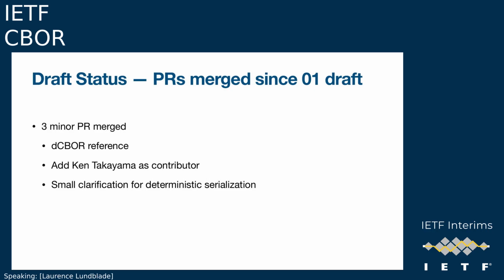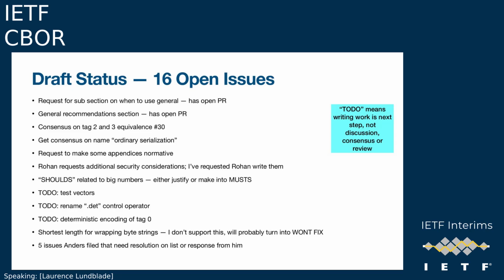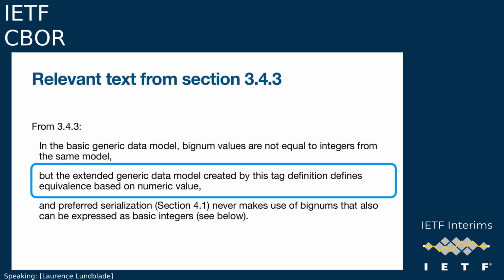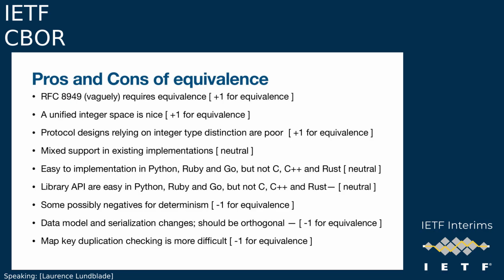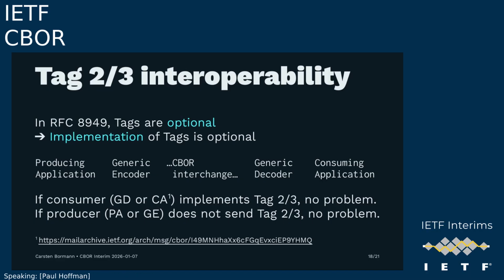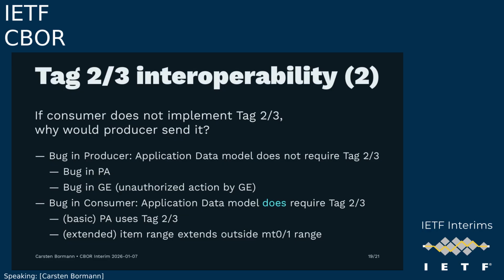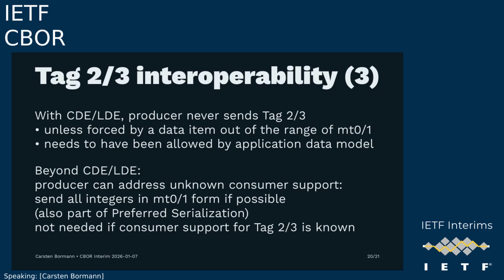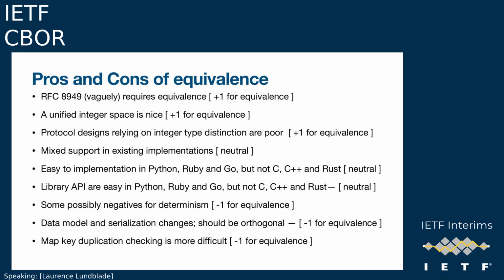IETF interim: CBOR Working Group 2026-01-07 15:00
Concise Binary Object Representation Maintenance and Extensions (CBOR) interim meeting session
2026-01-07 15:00